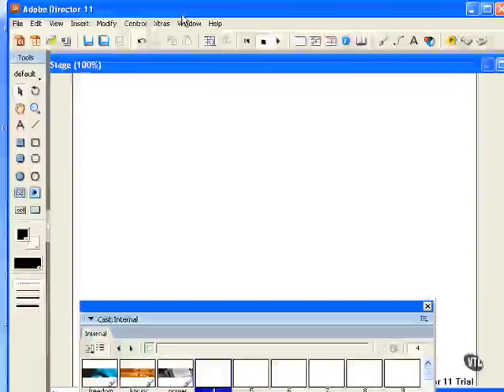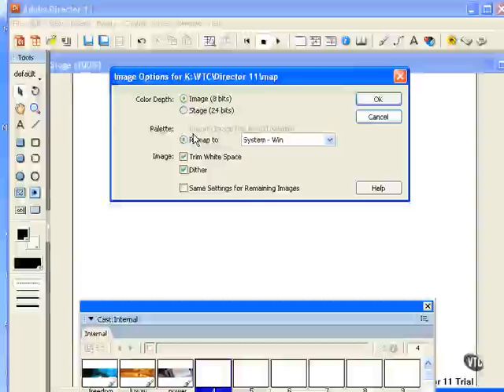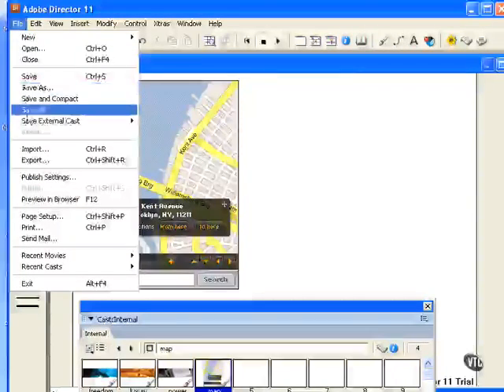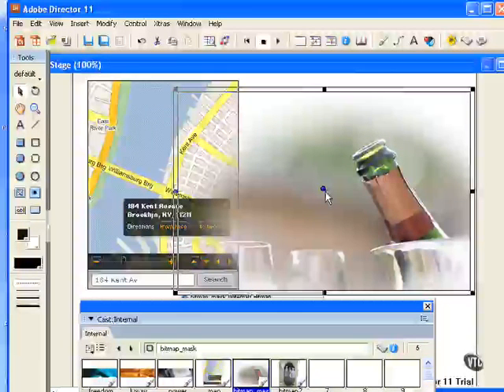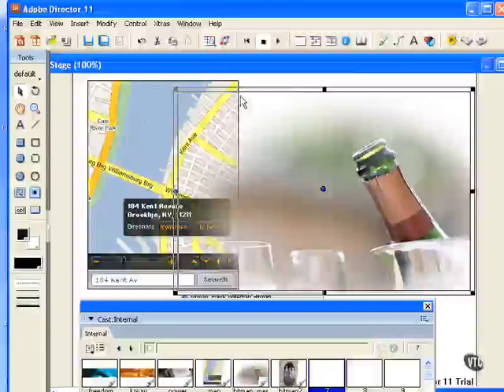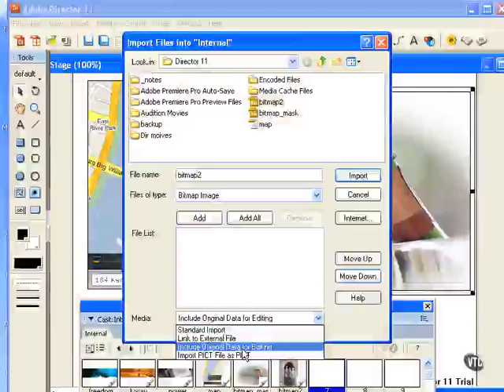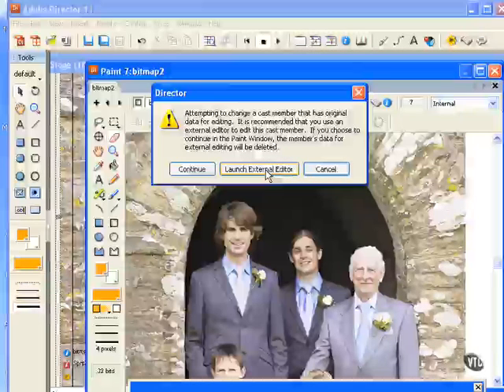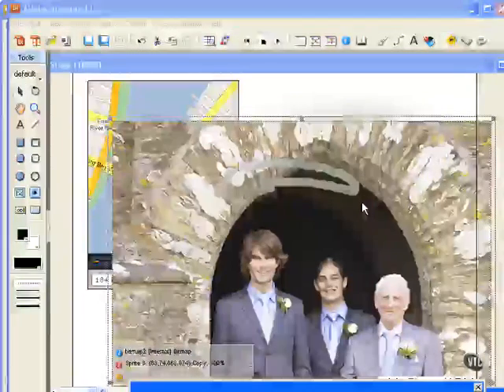03 04 About Importing Bitmaps